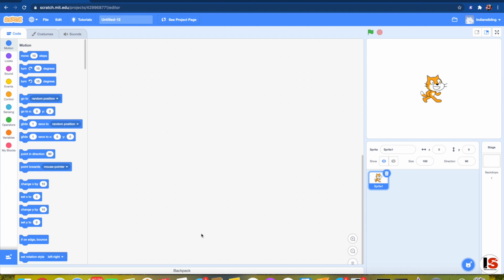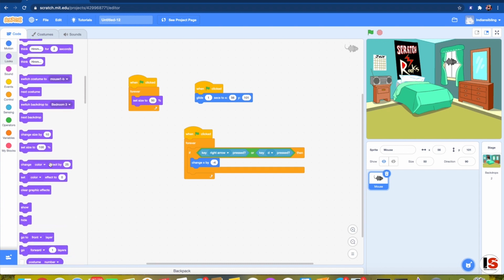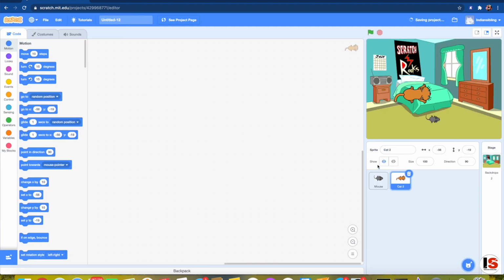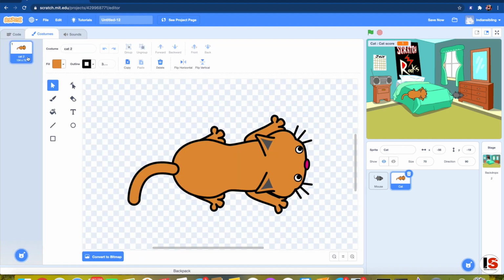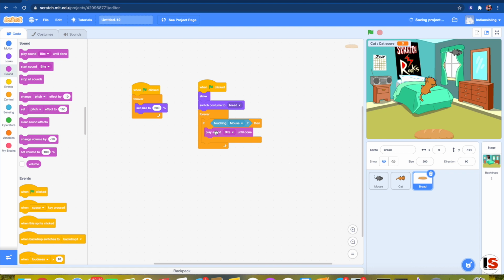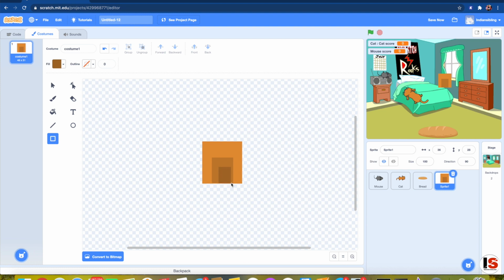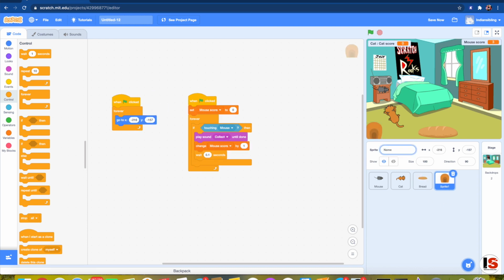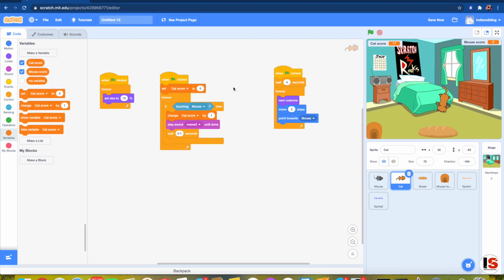Beginners Coding Tutorial [Know How To Code Games ]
In this video you will know the easiest way to learn how to code games on Scratch😀✌🏻
Check out some other IndianSibling Science Experiment Video
Check out IndianSibling Other video tutorials on 3X3 Rubik's Cube.

Check out some other video tutorials from Indian Sibling Piano Tutorial